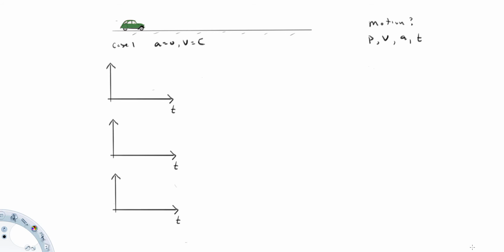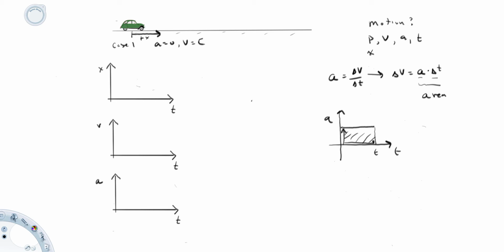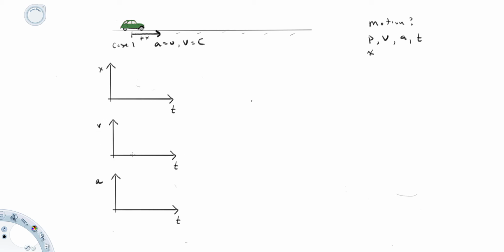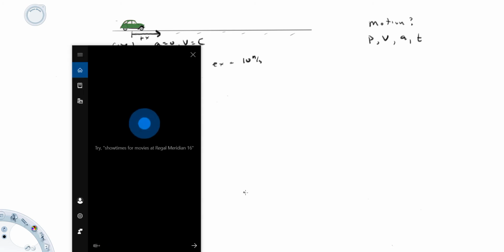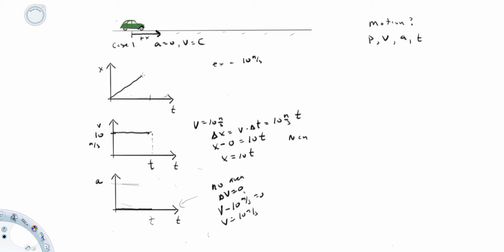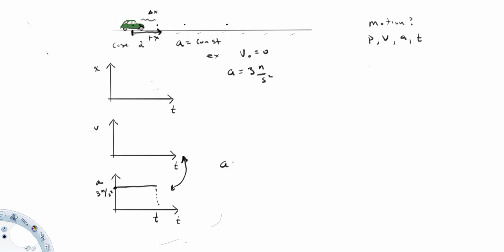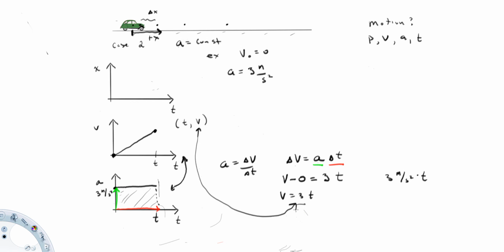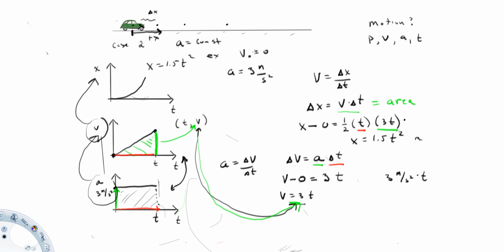motion study how to go from acceleration to velocoty to position 1